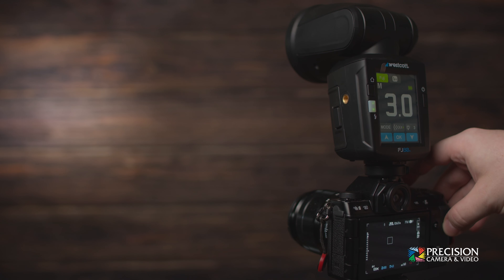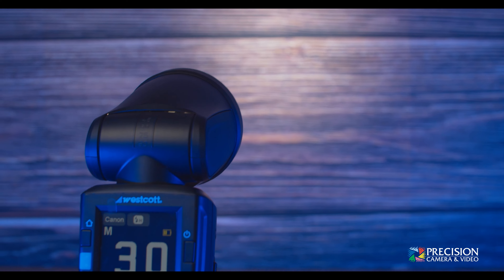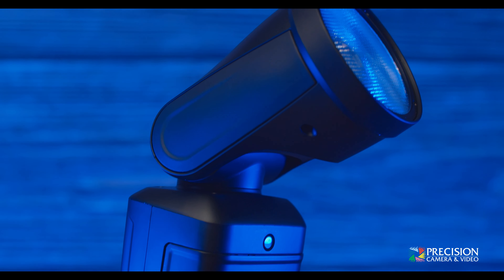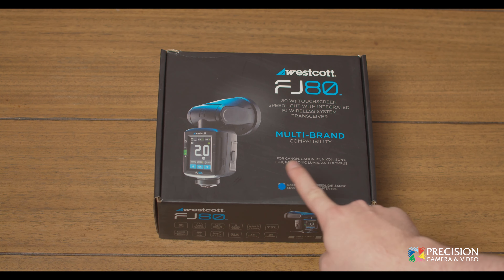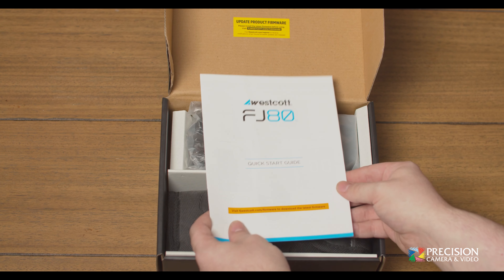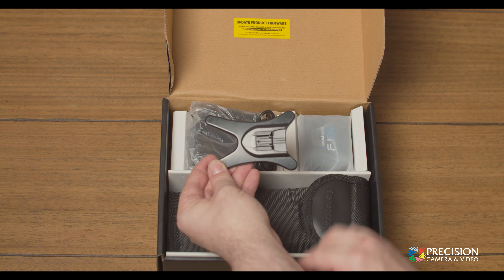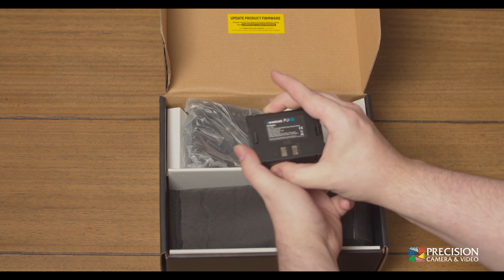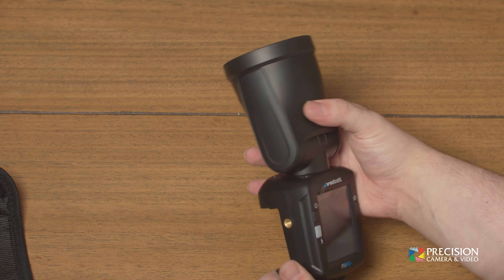Westcott FJ80 Speedlight Overview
In this video, we will take a look at the Westcott FJ80 Universal Touchscreen 80Ws Speedlight.

The Westcott FJ80 is the industry's first touchscreen, multi-brand camera compatible, 80Ws round-head speedlight with an integrated FJ Wireless Flash System wireless radio transceiver. Offering an extensive 400+ full-power flashes per charge, lightning fast 0.05 to 1.2 second recycle time, and unrivaled color temperature stability, this unique speedlight provides revolutionary compatibility with most Canon, Nikon, Sony (with adapter), Fuji, Panasonic Lumix, and Olympus cameras.